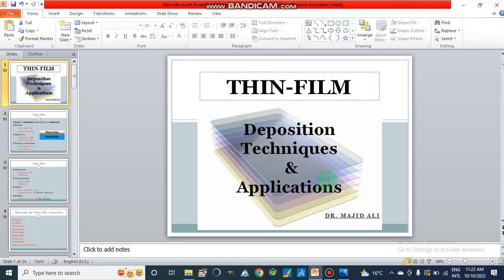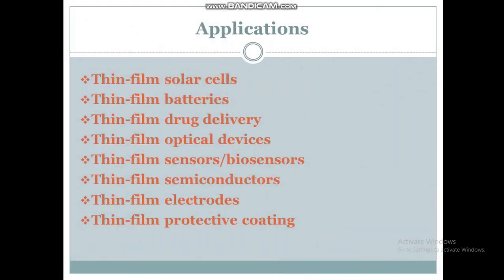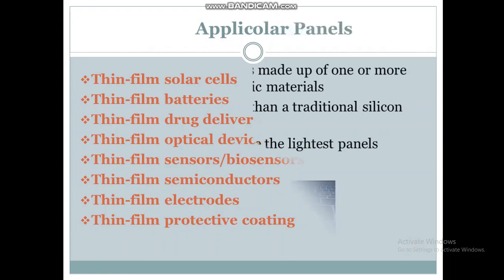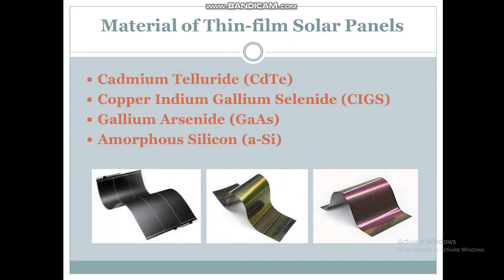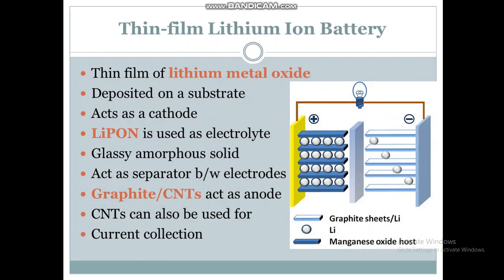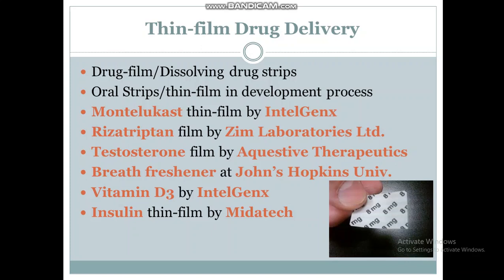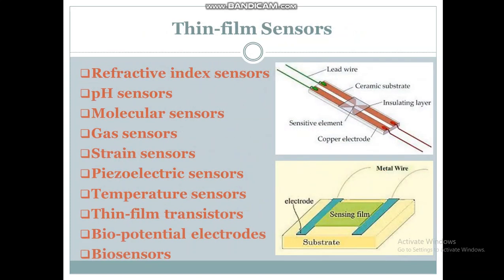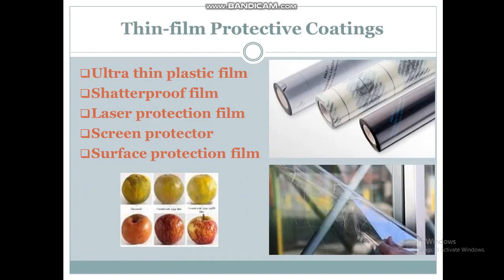Thin Film Applications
Applications of thin film, solar cells, batteries, coatings, biosensors etc. @MajidAli2020